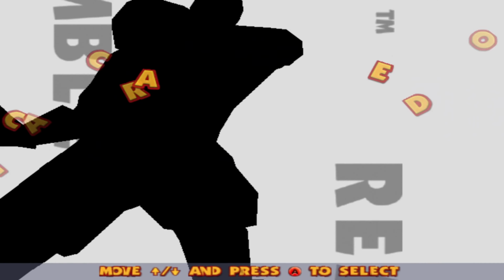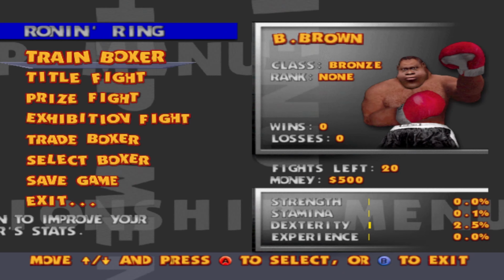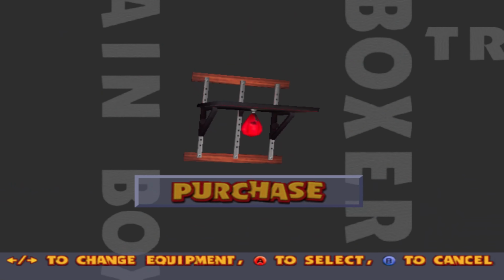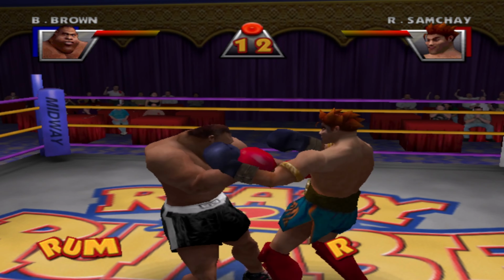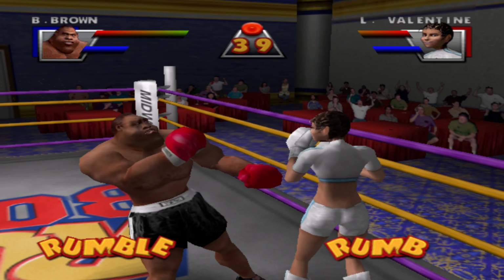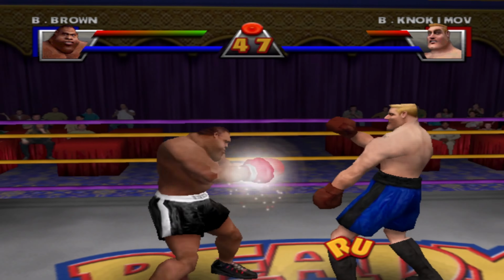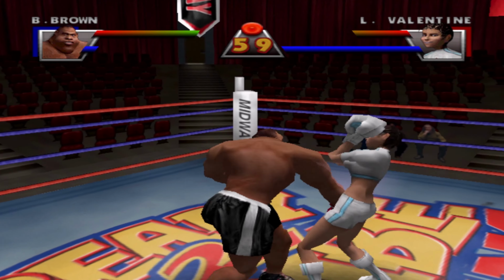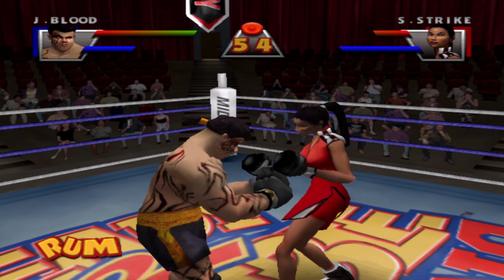Sports Saturday #43 - Ready 2 Rumble Boxing (Dreamcast)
One of the sad facts about Sega's demise as one of the titans of video games during the 80s and 90s is their swan song, the ill-fated Dreamcast, was actually a lot better than people realized.

And in no small way can that be proven than when it comes to the many sports titles it offered. Take 'Ready 2 Rumble Boxing' - a game that took everything we liked about Nintendo's iconic 'Punchout!!' series, cranked the comic fisticuffs up to 11 and made one of the best-received games of the era!

Unfortunately, Sega's hopes didn't pan out and the Dreamcast was relegated to the history books by the mid-2000s. But like consoles from an earlier time, it's aged better than expected. So for this week's Sports Saturday, we lace up our boxing gloves and go back to 1999 to see if we've got what it takes to come out on top in 'Ready 2 Rumble Boxing'!

And if there's a game from the NES, SNES, Sega Master System, Genesis/MegaDrive, Neo-Geo, Nintendo 64, Sega Saturn, Sega Dreamcast, PS1, or PS2 that you'd like to see featured on the channel, leave it in the comments below and you may see it in a future video!